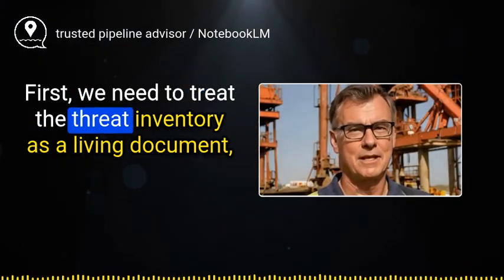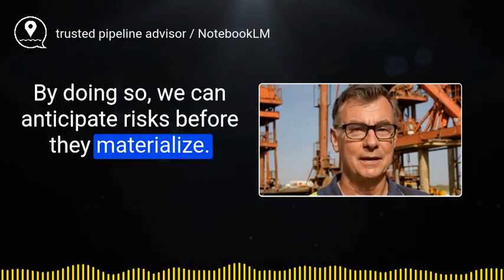E.27 Dynamic Risk Management: Complex Interacting Integrity Hazards in Upstream Pipelines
Welcome back to the TPA podcast channel.

In this episode, we uncover the evolving challenges and solutions for managing internal corrosion in upstream oil and gas gathering pipeline systems, with a focus on the complex interaction of factors contributing to accelerated internal corrosion damage and premature failures.

Learn how cutting-edge data analytics and tools like TRIAGE by AbaData are revolutionizing risk assessment and mitigation strategies.

This episode explores the dynamics of interacting integrity hazards, the role of upstream well behavior, and actionable insights for proactive pipeline management.

Don't miss this in-depth discussion packed with expert knowledge and practical recommendations.

Revolutionizing Internal Corrosion Management in Upstream Oil & Gas Using Data Analytics

Discover how advancements in data analytics and integrity management, particularly through tools like TRIAGE by AbaData, are transforming the way we understand and mitigate these risks.

We explore the unique difficulties of managing internal corrosion in upstream systems, the interplay of integrity hazards, and the critical insights derived from historical data.

Learn how dynamic risk assessments and proactive prevention strategies can enhance pipeline safety and integrity management.

Chapters:

00:00 Introduction to Internal Corrosion
00:42 Unique Challenges of Upstream Gathering Systems
01:33 Interacting Integrity Hazards
02:31 TRIAGE by AbaData: Revolutionizing Risk Management
03:40 Adapting Risk Assessment Frameworks
04:19 Proactive Mitigation Strategies
05:05 Data Integration and Digital Twins
05:39 Future of Integrity Management
06:14 Conclusion and Farewell